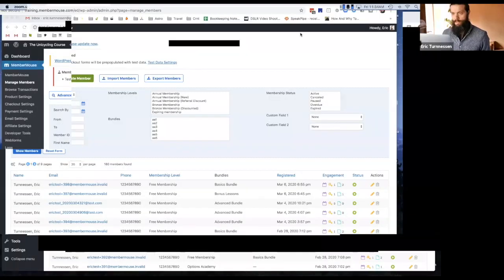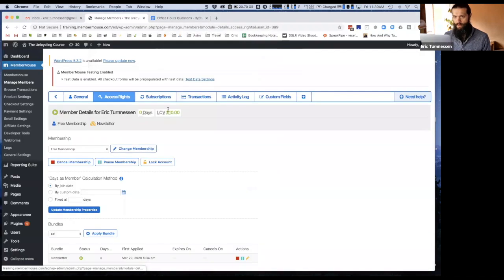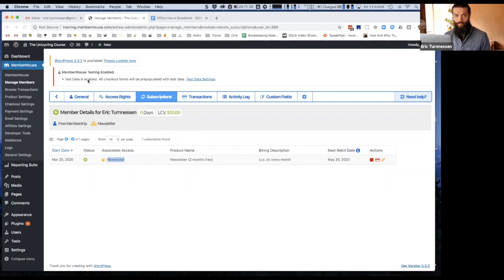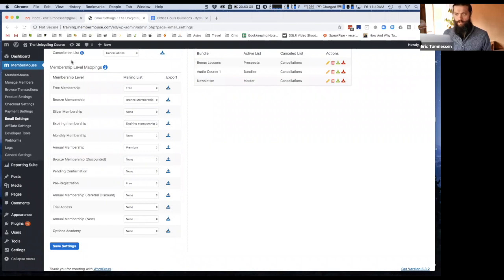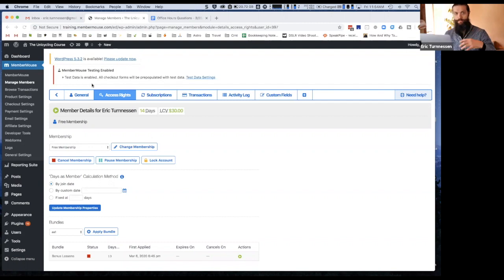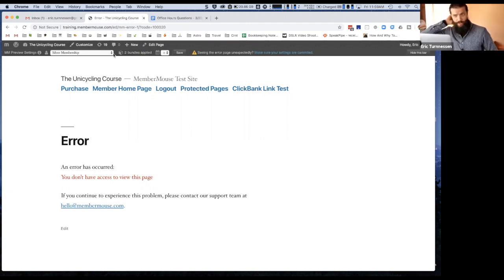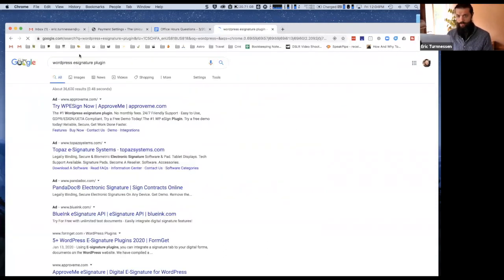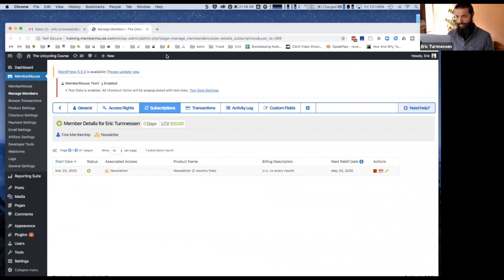Office Hours March 20, 2020 Full Session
Here is a summary of the questions asked:

1/ (0:00) In light of hardships suffered because of Covid-19, I'd like to be able to provide my members with either a temporary price reduction or a couple of months free. How can I do this for current members already on a subscription?

2/ (8:08) Is there a way to show current card details on the My Account page?

3/ (9:05) On the checkout page, I want to add a drop down so the user can change the plan selection. So for example, they have chosen  my Basic Monthly plan, but want to switch to the Basic Annual plan. How can I add this?

4/ (10:30) I offer WP care plans. I have 4 plans, each with 4 term options (monthly, quarterly, semi-annual, and annual). That means I have to create a total of 16 products, each with their own membership levels.
This is a ton to manage and deal with. Why is there not a way for me to create just the 4 main products/levels (Basic, Annual, Elite, Enterprise)) and allow the client to select term at checkout?

5/ (12:24) I made an optin form with a product link for MM in it.
In this way MMouse registers the member and give them a welcome mail (I hope)
My problem is, how to connect this optin with a list or member registration in AWeber?

6/ (15:14) When importing legacy members, do I keep adding new ones to the relevant .csv? Will MM recognise that the older ones are already in the system?

7/ (16:14) How can I remove inactive bundles?

8/ (18:16) Every other membership plugin I have used (MemberPress, PaidMemberships Pro, etc) has a built in way to build pricing tables. This seems to me like a pretty standard features. With Membermouse, I have to do this outside of the plugin. Do you ever plan to make this a feature in MM?

9/ (23:28) Can you show again, step by step, the method to view the site from the outside, as a member would?